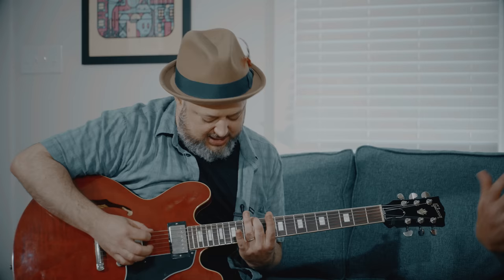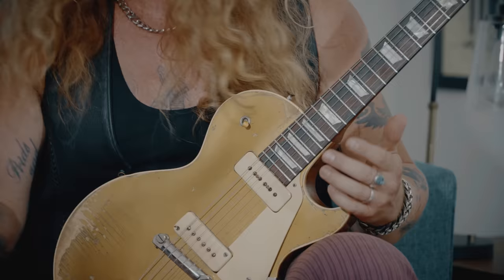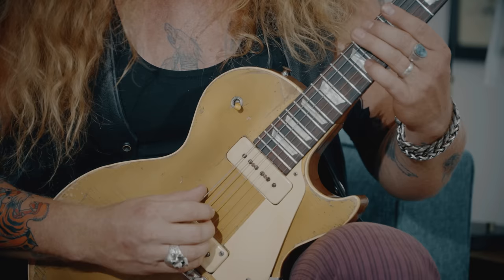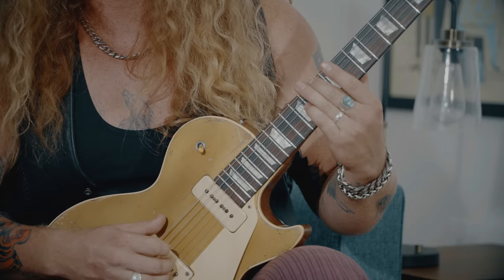Breaking Down The Most EPIC Riff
Jamming out with my buddy @JJNicholsMusic today! He's showing us an EPIC riff from his brand new song, Down the Drain. Check it out!